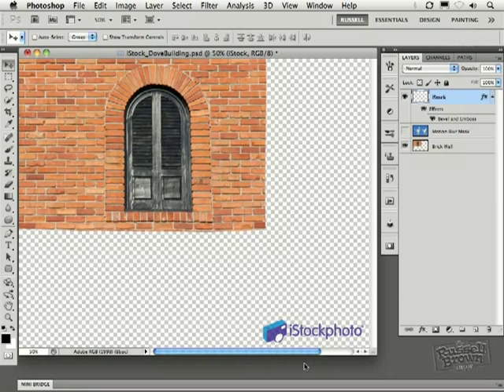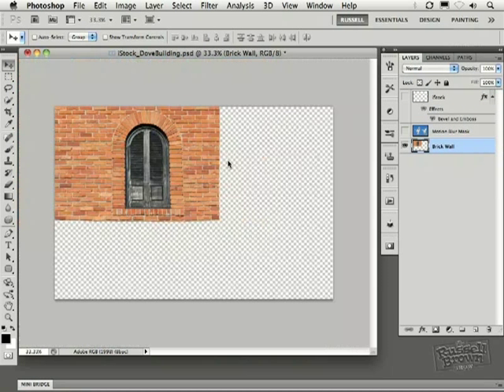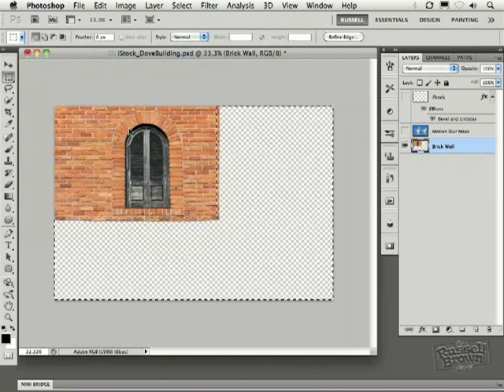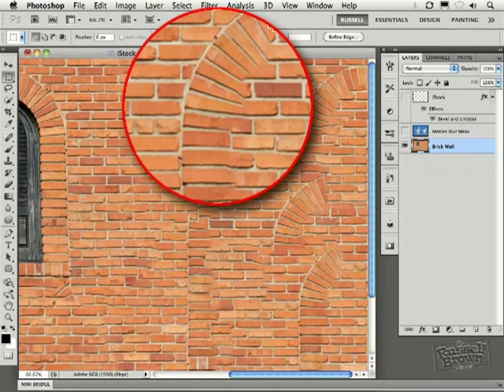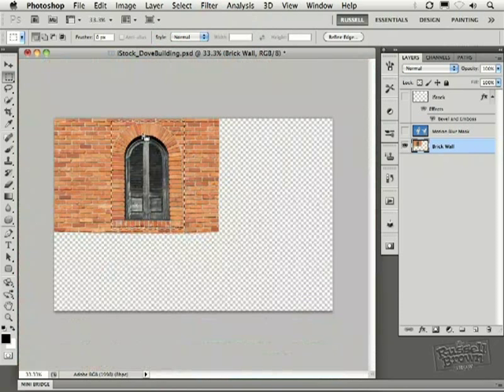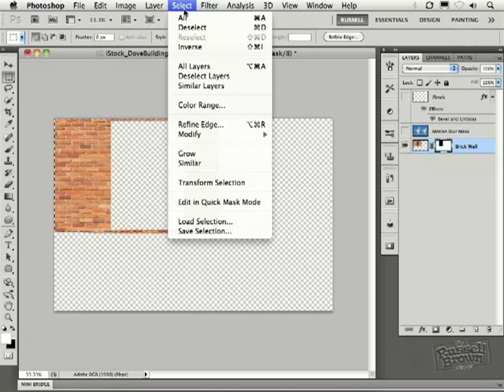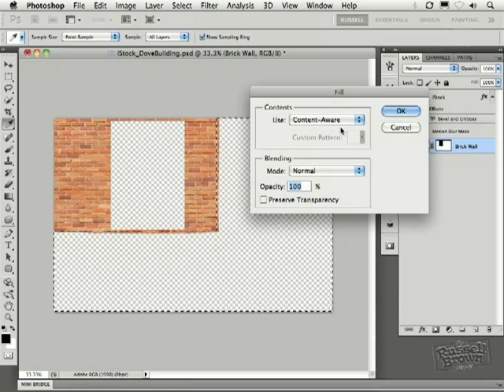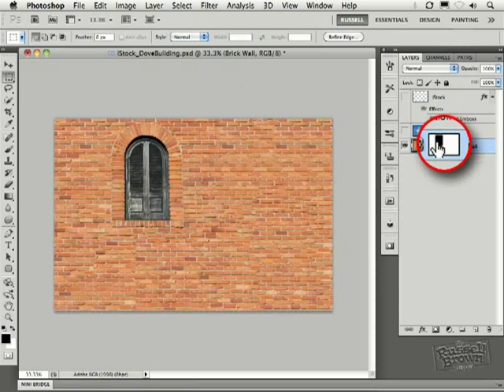Photoshop CS5: Creating Patterns with Content-Aware Fill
: New in Adobe Photoshop CS5 is the Content-Aware Fill feature.  This video develops the technique of creating Content-Aware Patterns - discover some creative ways to accurately control, and create, patterns with Content-Aware Fill.